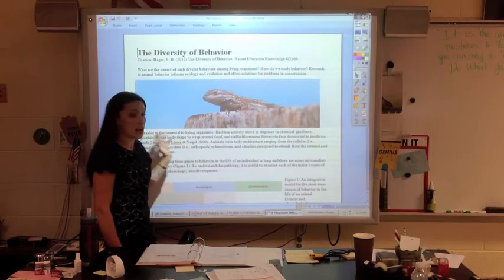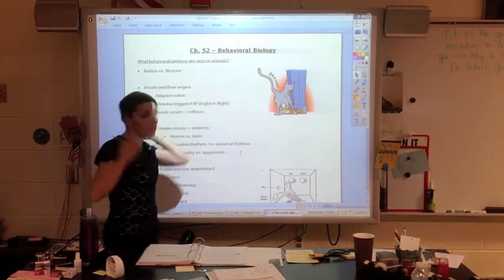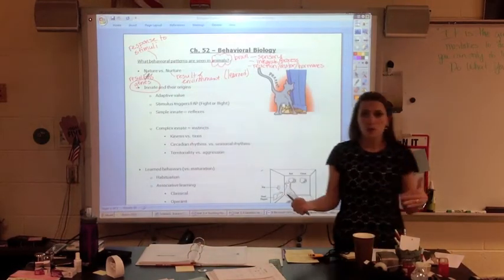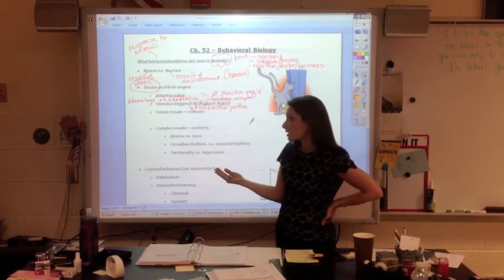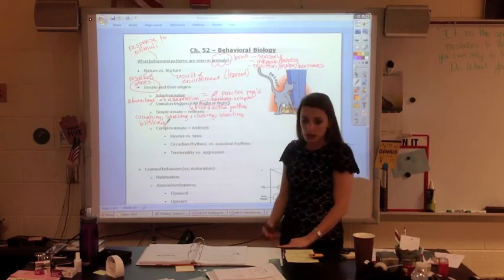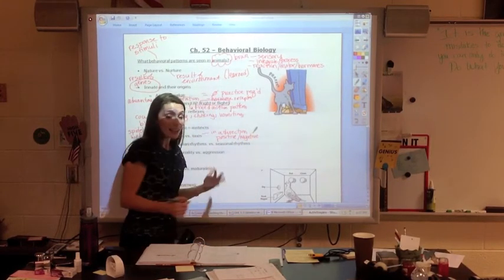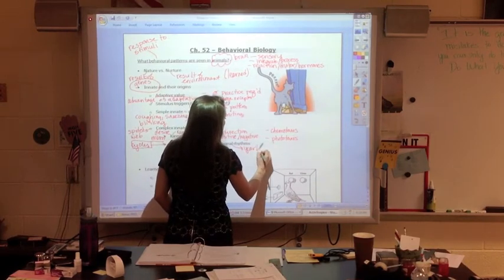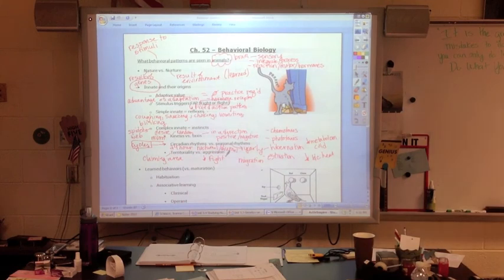AP Bio Behavior 10 7A